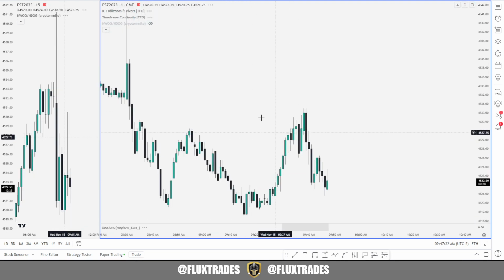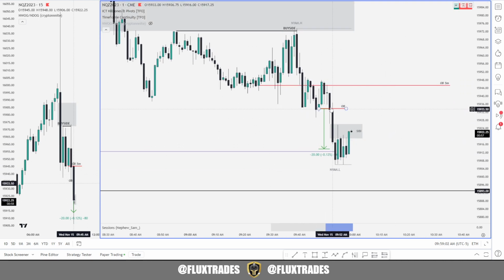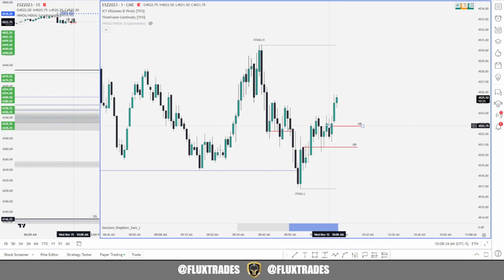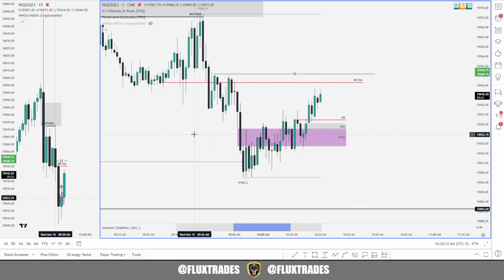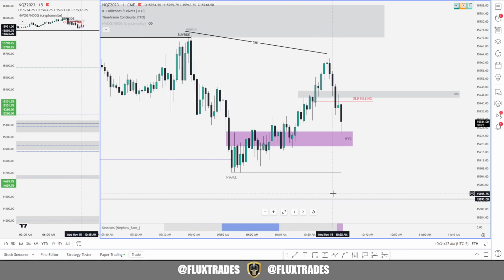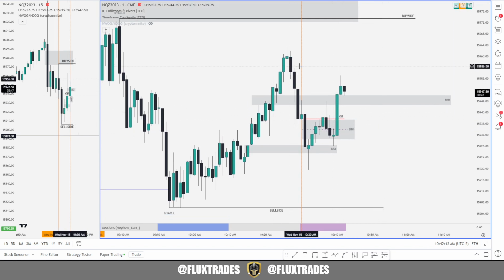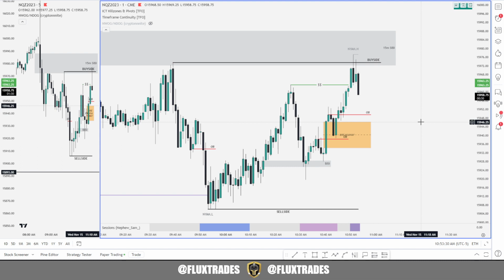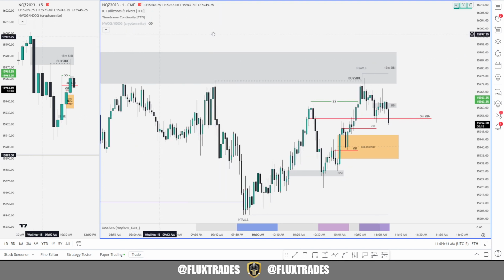November 15th Livestream